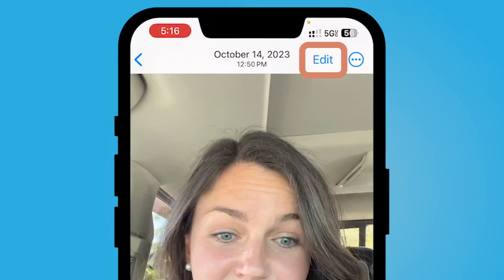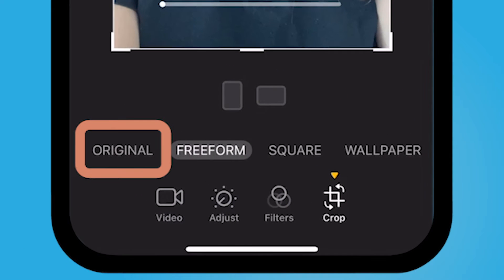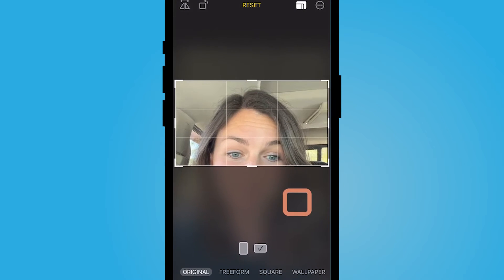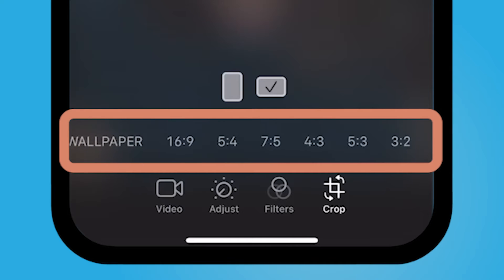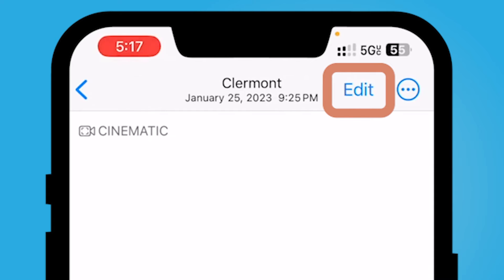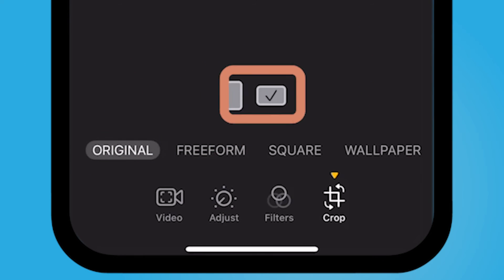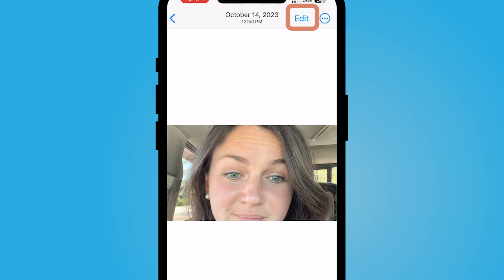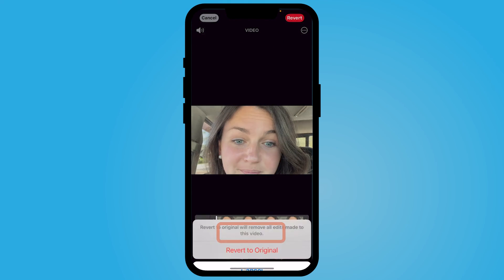How to Change the Video Frame Size on your iPhone - Change Portrait to Landscape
In this video I will show you how to change the orientation, size, or aspect ratio of a video on your iPhone.  You will learn how to turn a landscape video into portrait or a portrait video into a landscape video.

I truly hope you find this video useful.  Want to show your support and gratitude for this video?